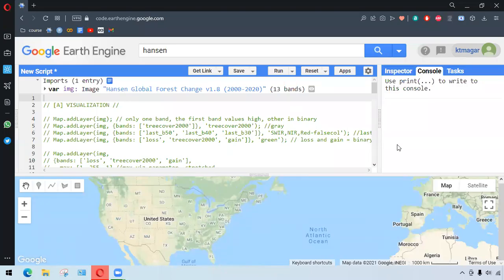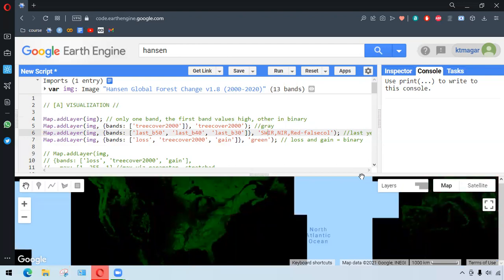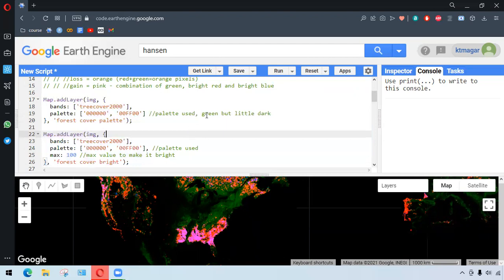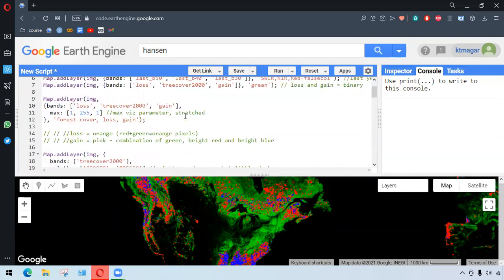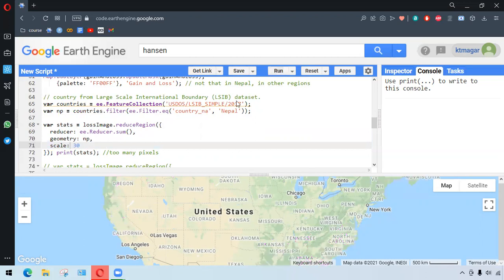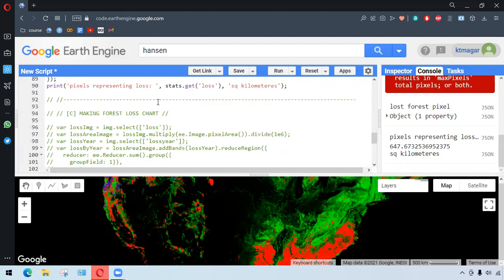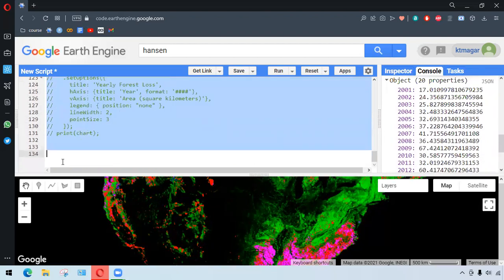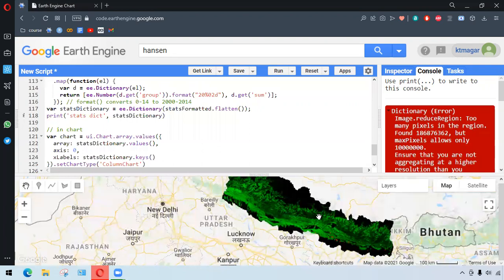Forest Change Analysis in Google Earth Engine [GEE]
This is the following attempt of the guide already available about the global forest change analysis.
---A summary about the process and codes.
---Codes are from the developers.google.com.
Introduction to Forest Change Analysis in Earth Engine
High-Resolution Global Maps of 21st-Century Forest Cover Change

Hope this is helpful for your further learning.
Any comments/suggestions regarding the explanations are welcomed.
Thankyou!